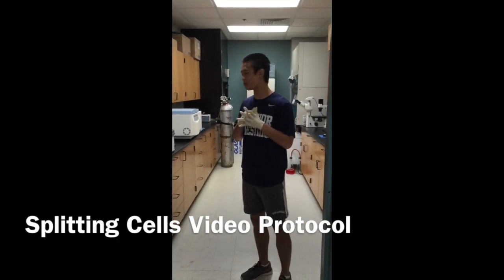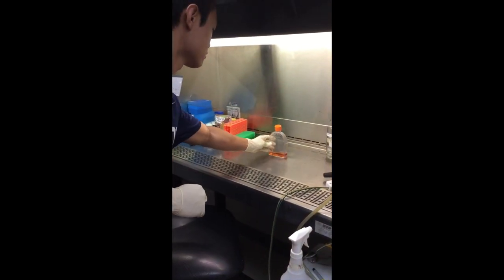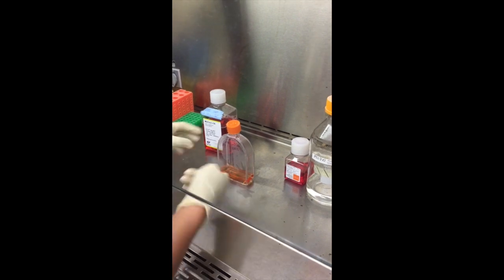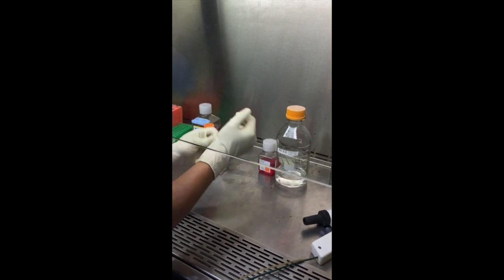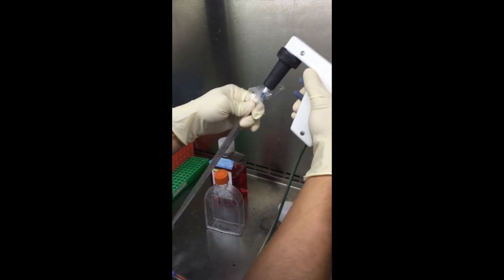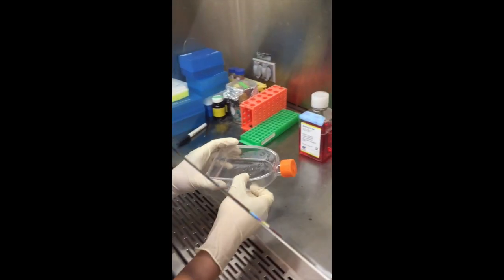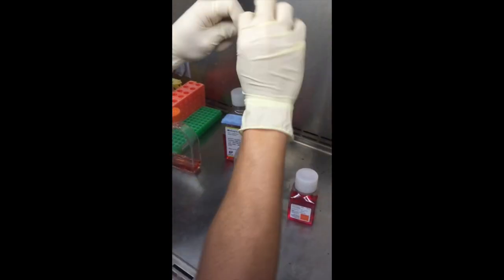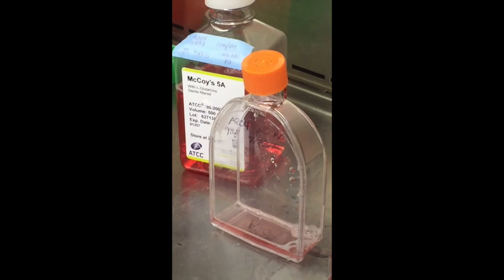Splitting Cells Video Protocol #1